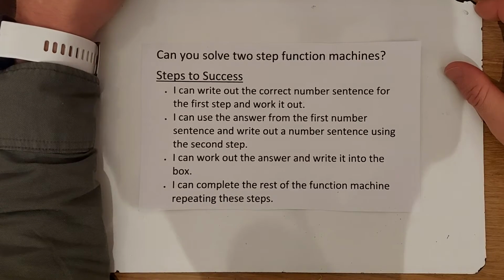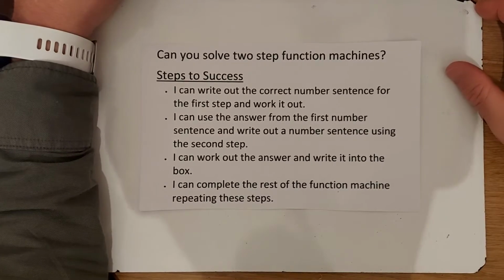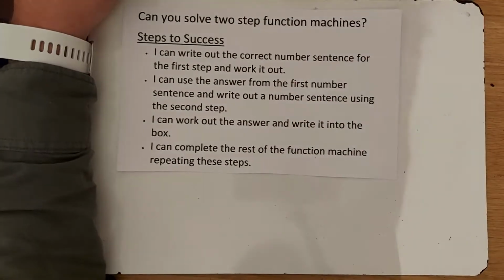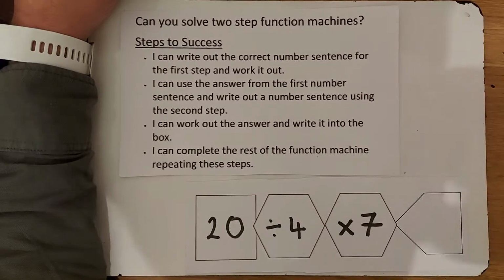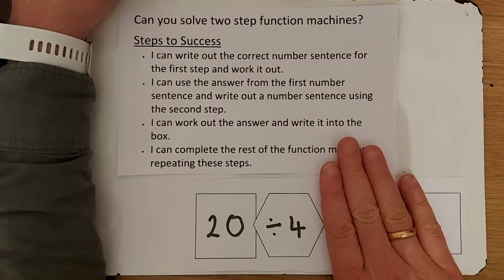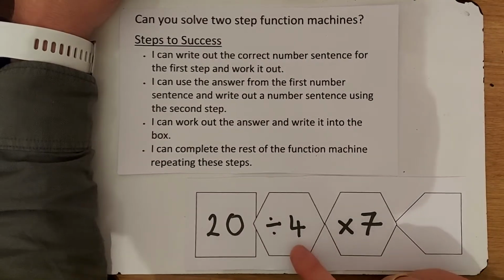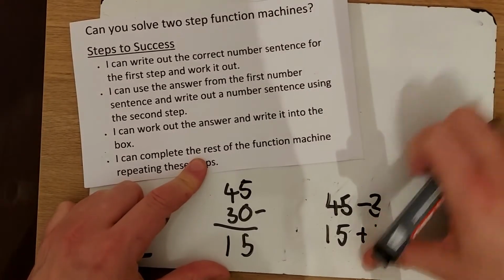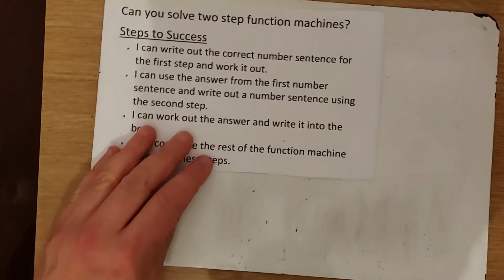How to solve 2 step function machines